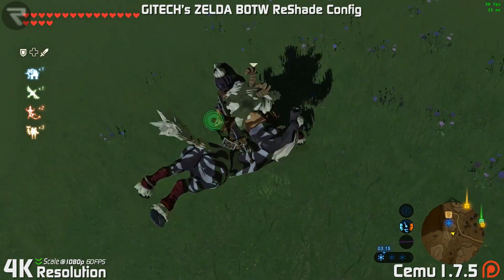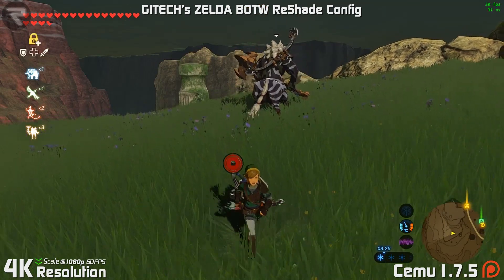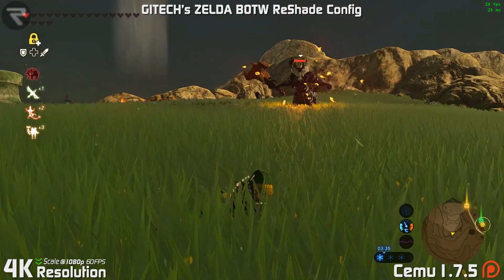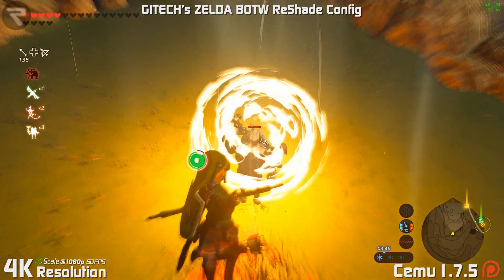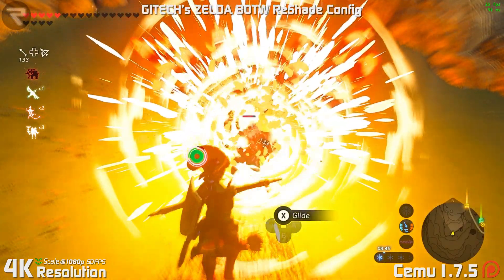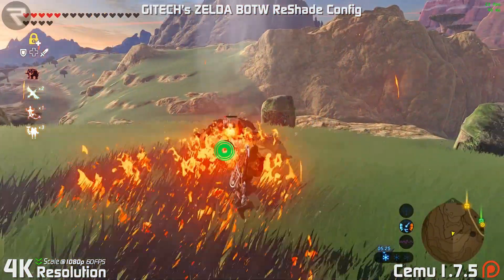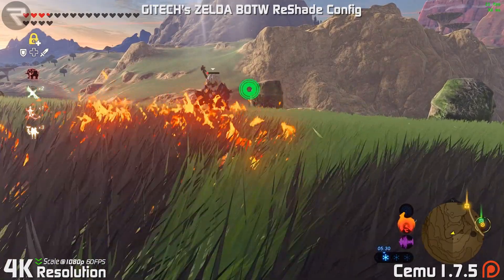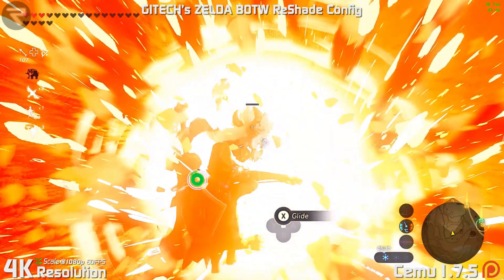Cemu 1.8.0 is Out! Milestone Build! (previously 1.7.6) | This is What to Expect!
NetizenKing

About This Video
Cemu 1.7.6 | What Should We Expect?

Information on Cemu 1.7.6 has been released by lead dev of Cemu, Exzap. What should we expect from this upcoming build?

Here my Cemu setup:

-Default setting on Cemu expect the GPU buffer cache accuracy is set to Low (Fast).
-I have a proper built Transferable Shader Cache (~9-10K)
-I'm using Cemu Hook with the GPUFence Skip Hack
-I'm using RivaTuner to cap FPS @30 -that's about it really. Other than that, it's all dependent upon my specs and I'm rocking a pretty beefy setup for emulation

System Specs
CPU: Intel i7 5820K Overclocked @4.4GHz w/XMP
GPU: ASUS GTX 1060 STRIX OC 6GB
MOBO: ASUS SABERTOOTH X99
RAM: 32GB Kingston HyperX Fury
CASE: Phanteks Enthoo EVOLV ATX
Gear
Controller: Wii U Pro Controller w/ MayFlash Adapter
Music
ReMix: Zelda II: The Adventure of Link "Hyrule's Deadly Palaces!"